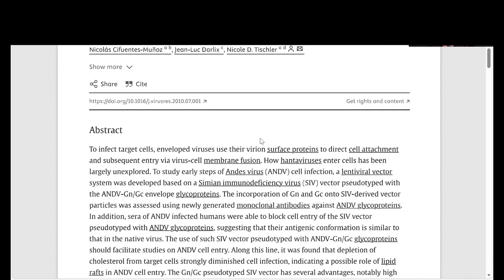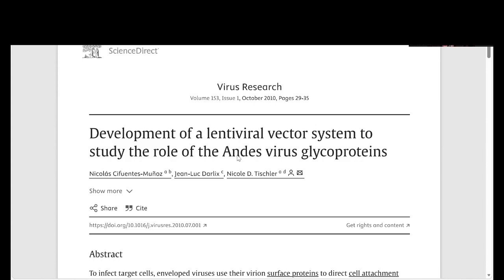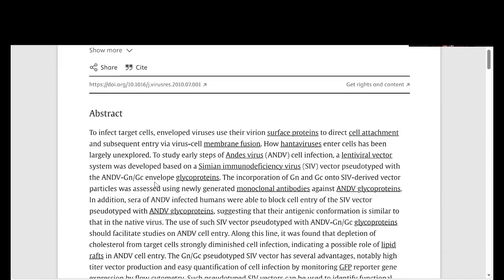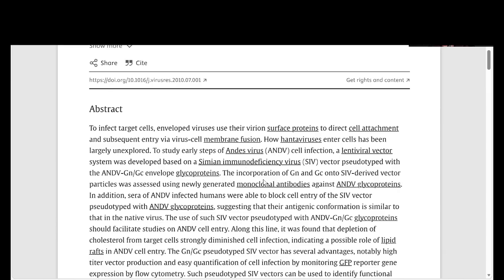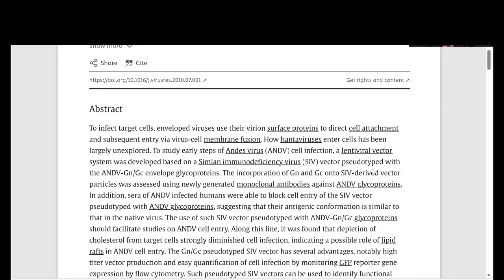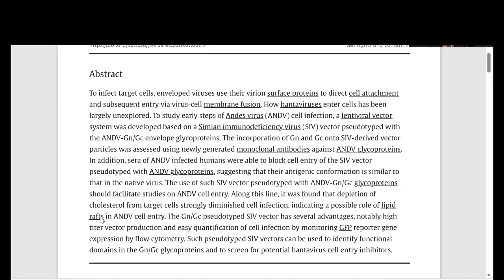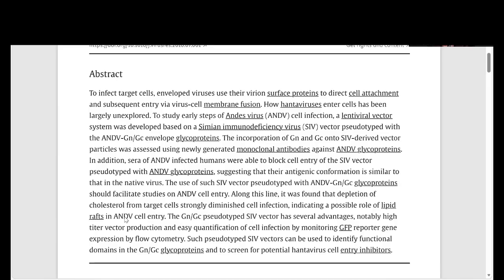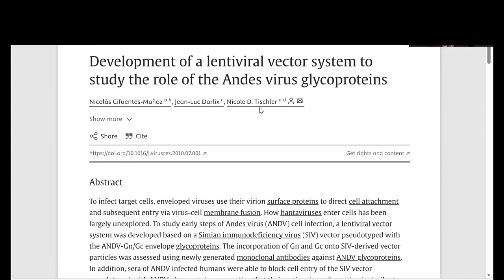Hantavirus Ep9 (SIV-Andes Gn Gc Chimera Vector made in 2010) by Dr. Paul Cottrell